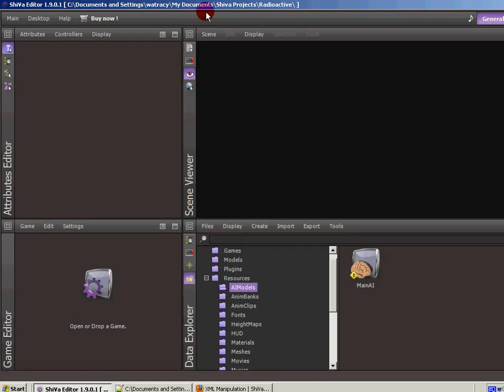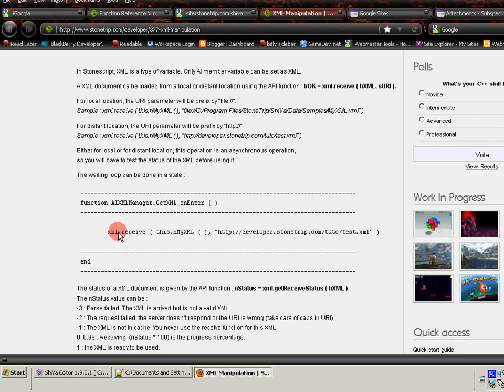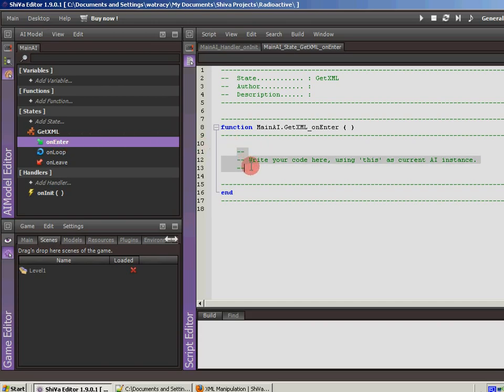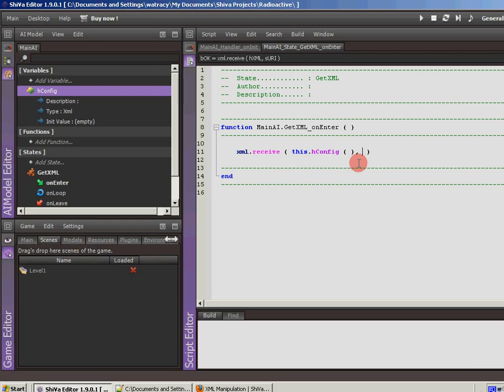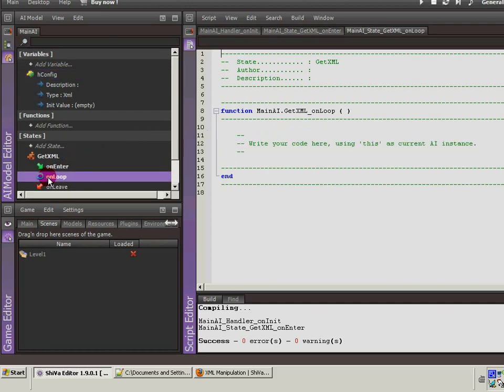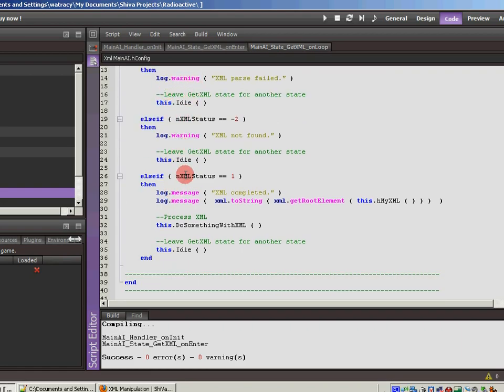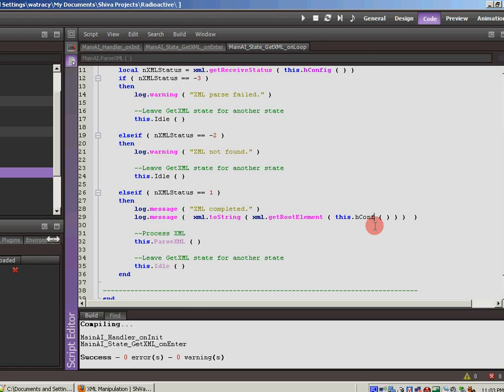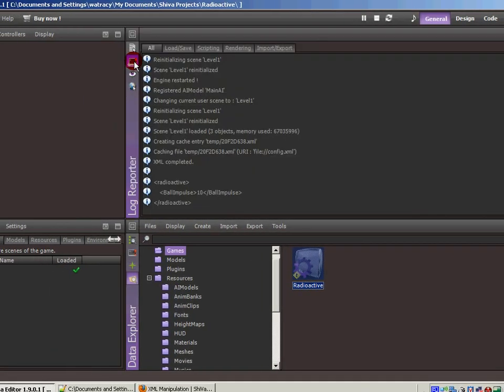Vid 3 - Accessing XML files in Shiva3D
Next video in my game development series. I give a brief overview of how to read in an external XML file.

I will be developing a mobile game from scratch, knowing next to nothing about the game development process. . Also follow Subspace Games on Facebook and SubspaceGames on Twitter.